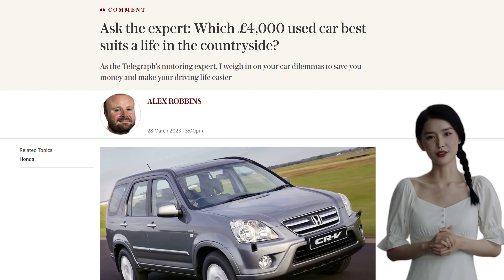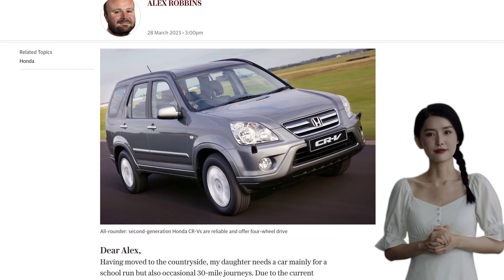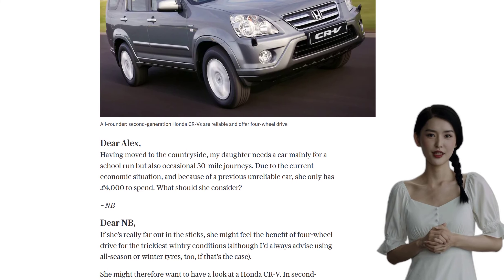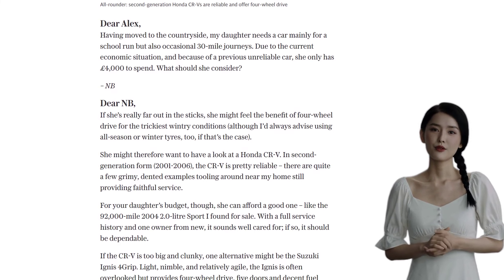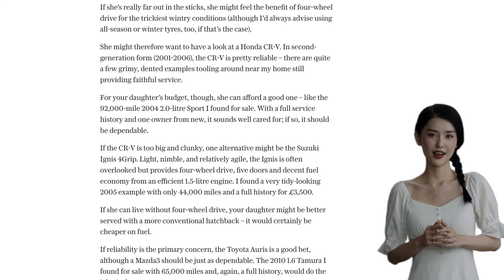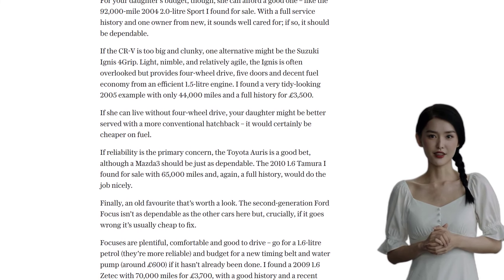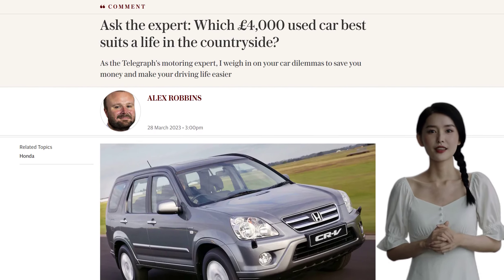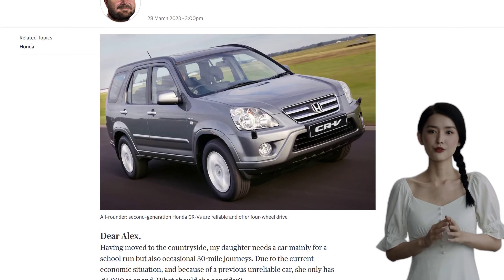Ask the expert: Which £4,000 used car best suits a life in the countryside?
A reader asks for advice on which used car would be best for their daughter who lives in the countryside and has a budget of £4,000. The expert suggests several options, including the Honda CR-V, Suzuki Ignis 4Grip, Toyota Auris, Mazda3, and Ford Focus. The Honda CR-V is recommended for its reliability and four-wheel drive capability, while the Suzuki Ignis 4Grip is a lighter and more agile alternative. If four-wheel drive is not necessary, the expert suggests considering a more conventional hatchback like the Toyota Auris or Mazda3. The Ford Focus is also mentioned as a comfortable and affordable option, although it may not be as reliable as the other cars mentioned. The expert advises budgeting for a new timing belt and water pump if purchasing a Ford Focus. The comments section includes additional suggestions from readers, such as the Fiat Panda 4x4, Hyundai i10, Skoda Yeti, and Honda Jazz. Overall, the expert provides a range of options for a used car that would be suitable for life in the countryside within the given budget.